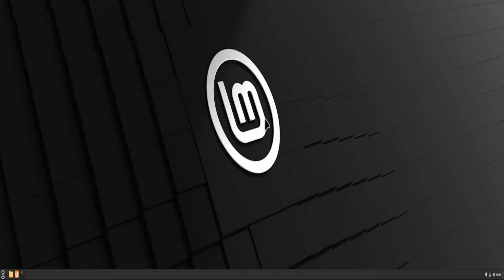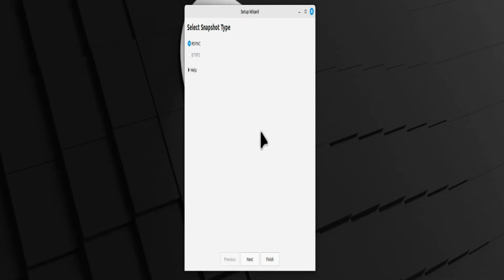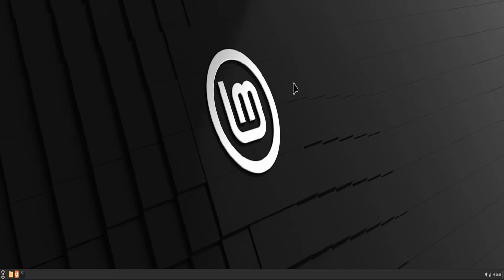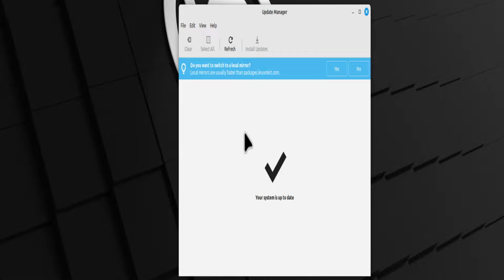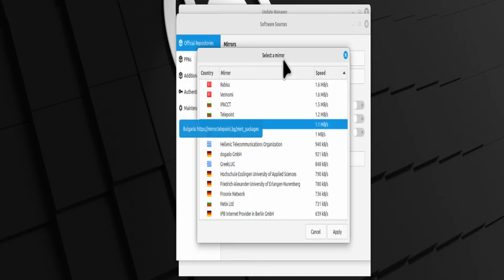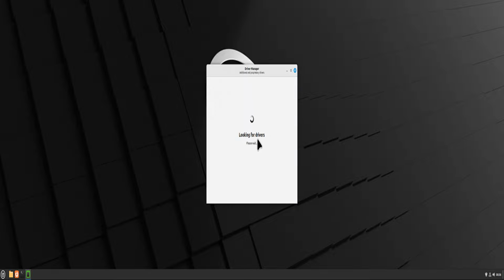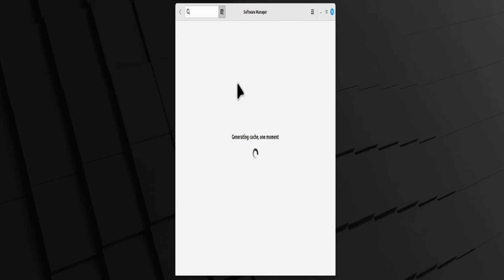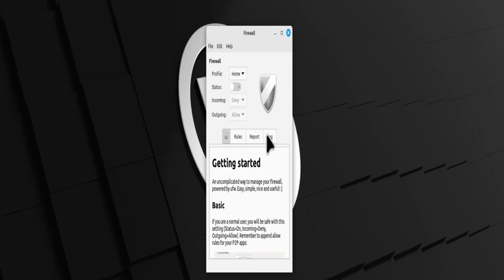Things to Do After Installing Linux Mint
In this guide, i will give you my personal favorite and best things to do immediately after installing Linux Mint.